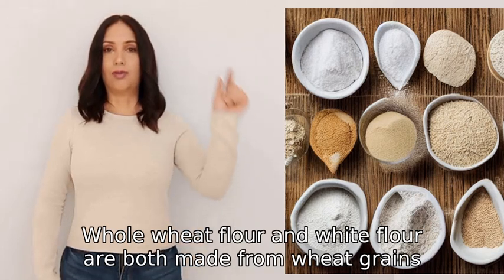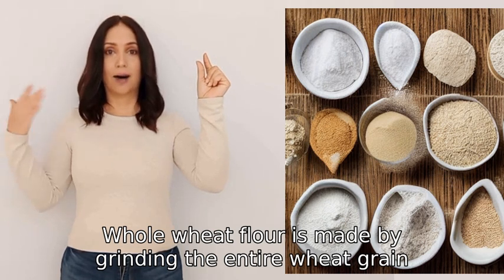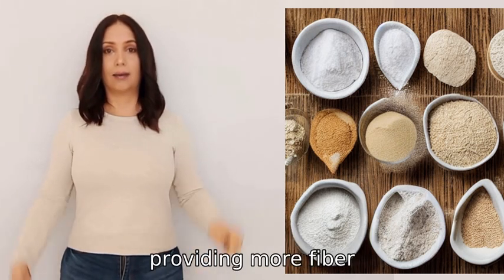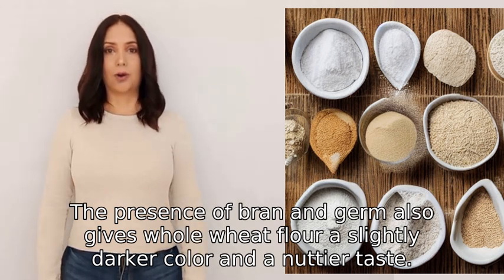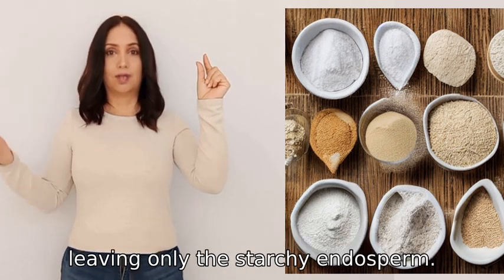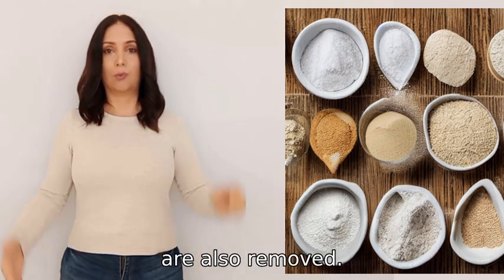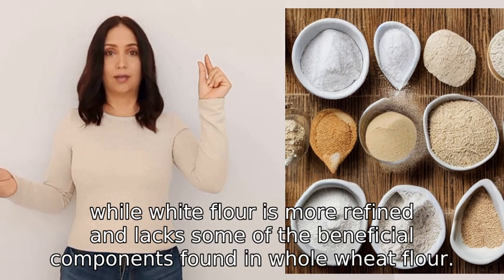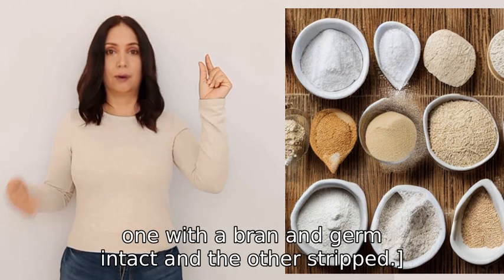what is the difference between whole wheat and white flour?